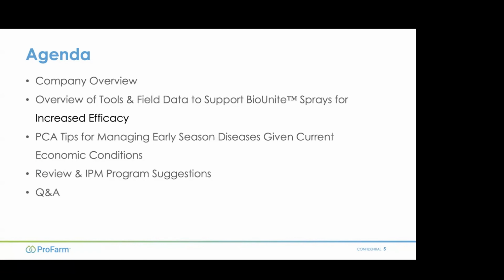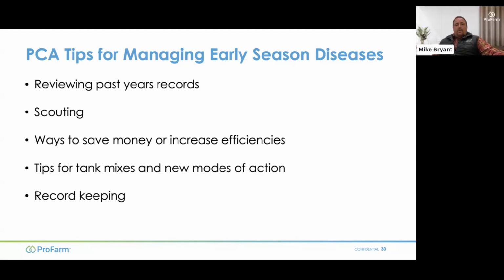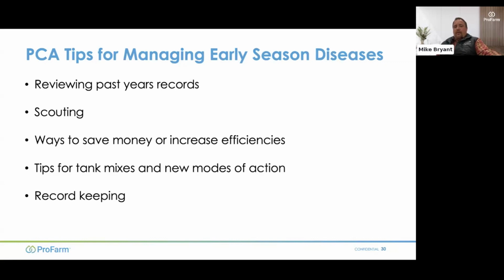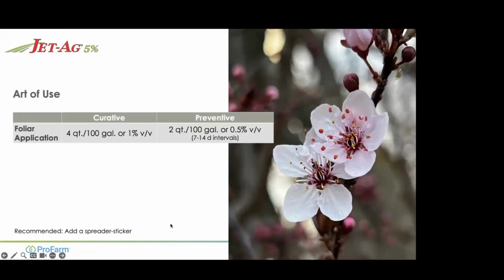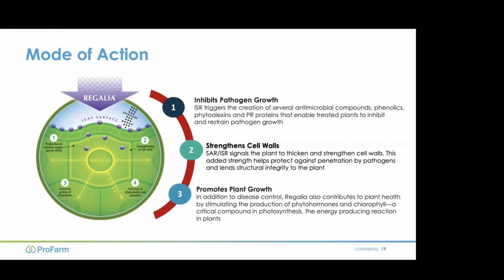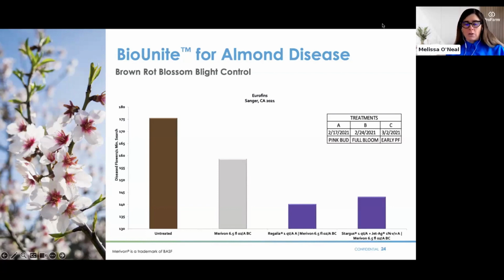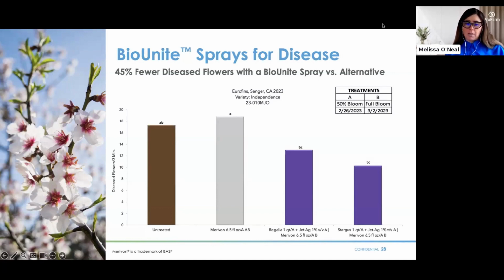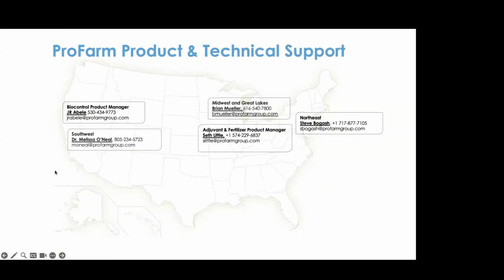Prevent Disease & Increase Early Season Spray Efficacy: Tree Nuts & Stone Fruit (Webinar Recording)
In this video you will learn to utilize biologicals and best practices to prevent disease and resistance to yield-robbing diseases, including:
- Tips for managing bloom and seasonal diseases in tree nuts and stone fruit with Mike Bryant, PCA & Agronomist at Buttonwillow Warehouse Company.
 - Products and field data that help prevent disease and increase crop quality.
 - BioUniteTM IPM programs that increase spray efficacy and reduce resistance.